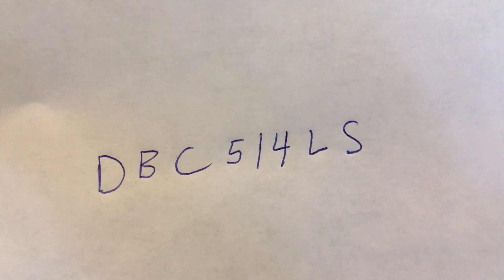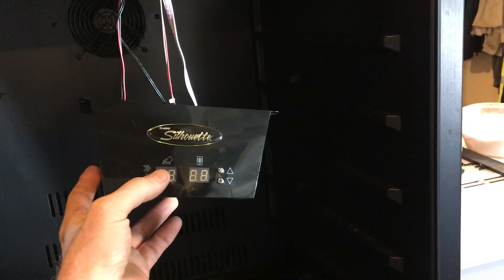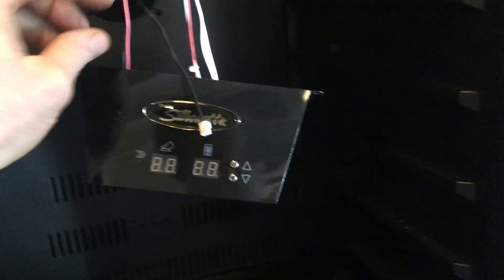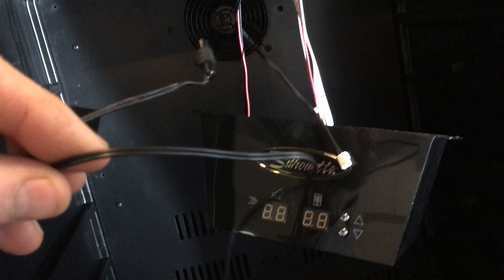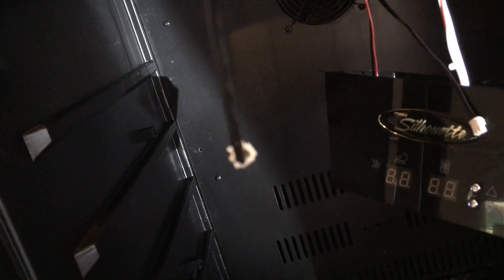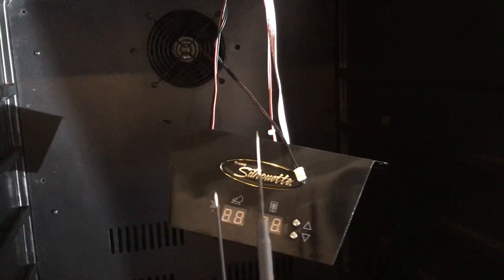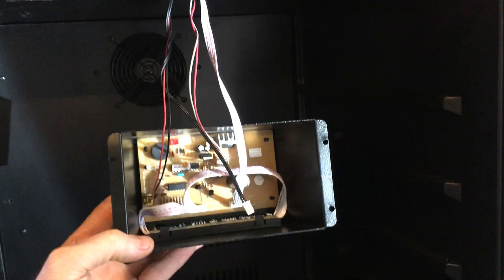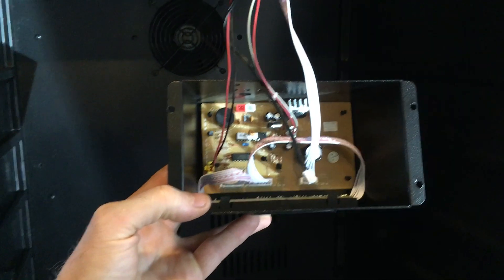Danby Silhouette wine cooler erratic temperature testing temperature sensor DBC514LS